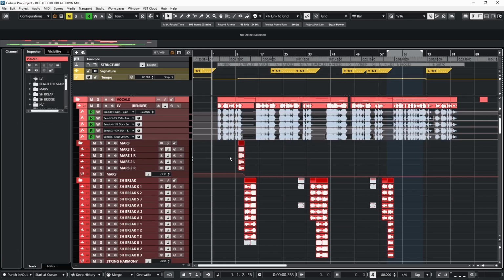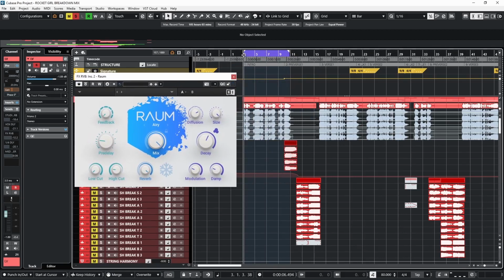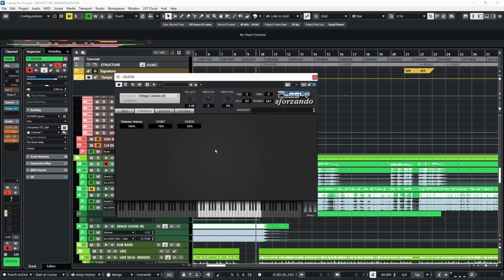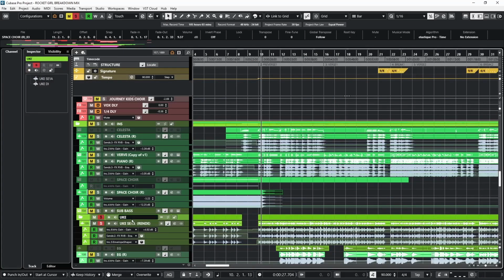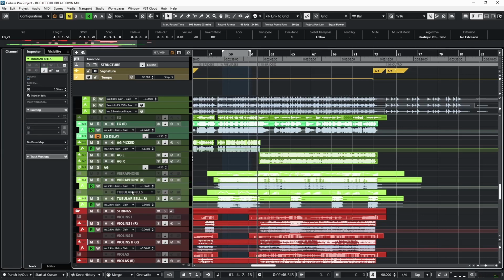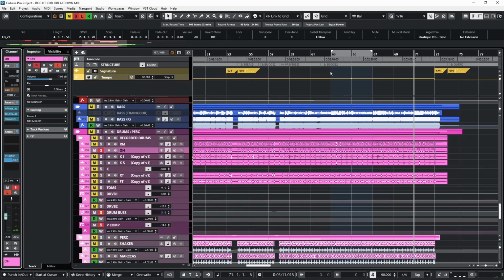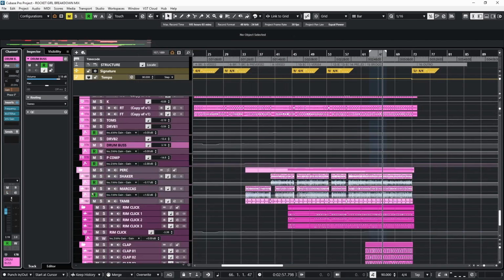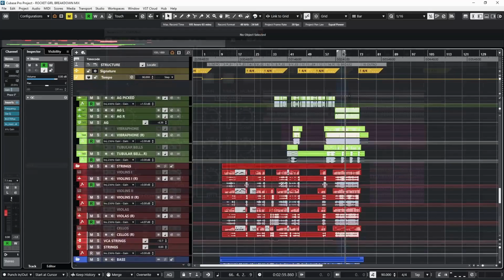Rocket Girl Song Breakdown Part 2: Mix | Rocket Girl 2 Mission 2 Mars Credits Song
Couldn't find the exact celeste but here is the website from the creator:

00:00 Intro
00:29 Playthrough
04:26 Lead Vocals
12:20 Backing Vocals
18:51 Kids Choir
20:54 Celeste
24:02 Piano
26:41 Space Choir
29:54 Sub Bass
31:15 Ukulele
34:11 Electric Guitar
38:00 Picked Acoustic Guitar
39:26 Strummed Acoustic Guitar
40:10 Vibraphone
41:33 Tubular Bells
42:20 Strings
44:36 Bass
46:32 Drums
1:02:11 Percussion
1:06:35 Reverbs
1:08:48 Automation
1:10:14 Master Buss
1:12:36 Outro